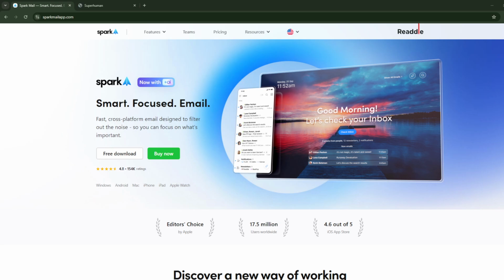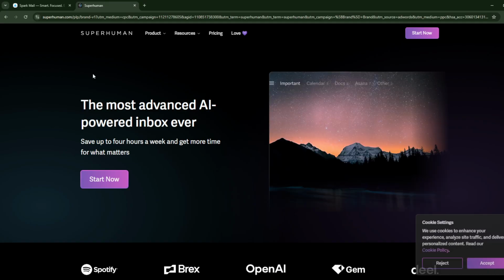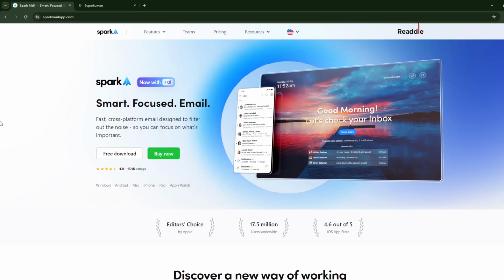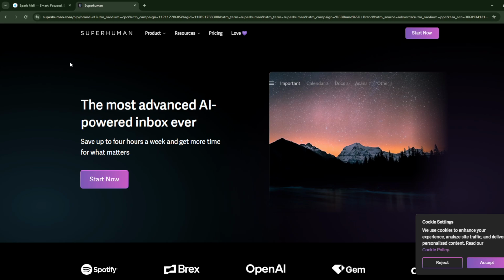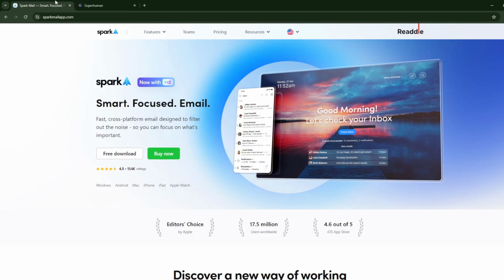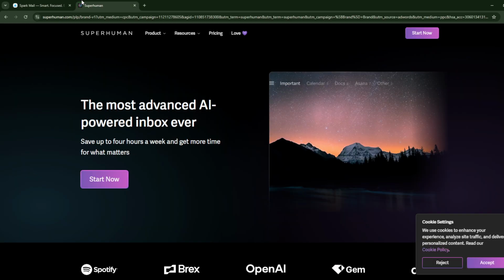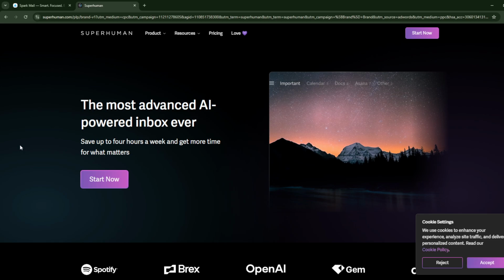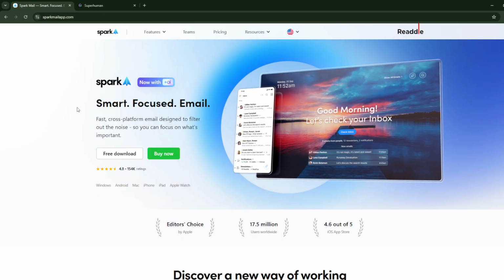Spark Email vs Superhuman Comparison | Which One is Better?